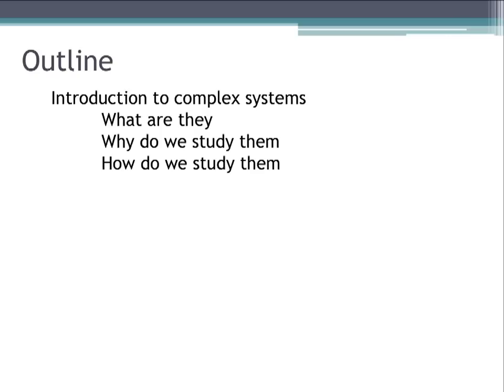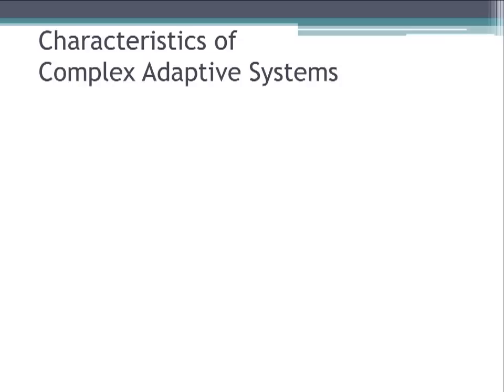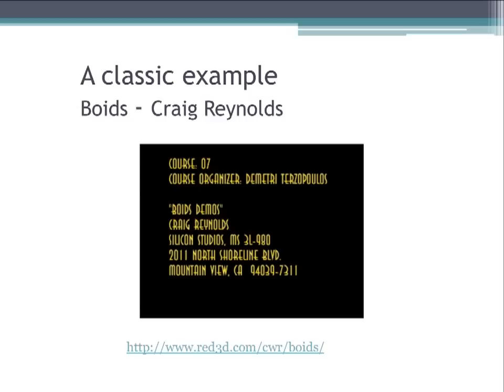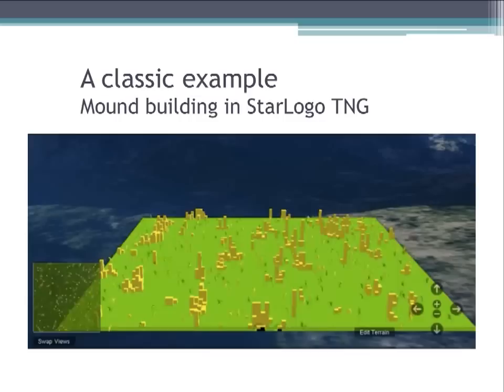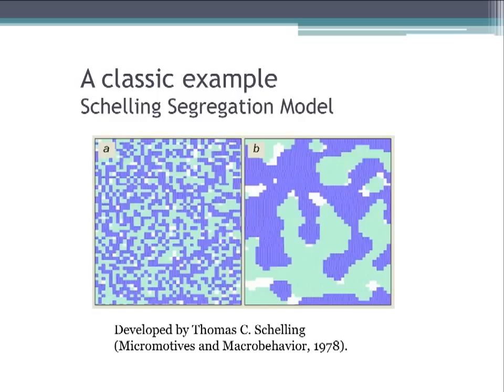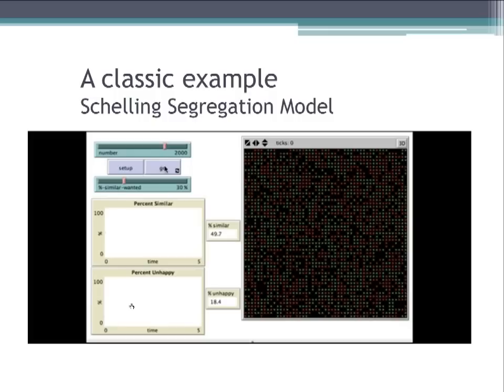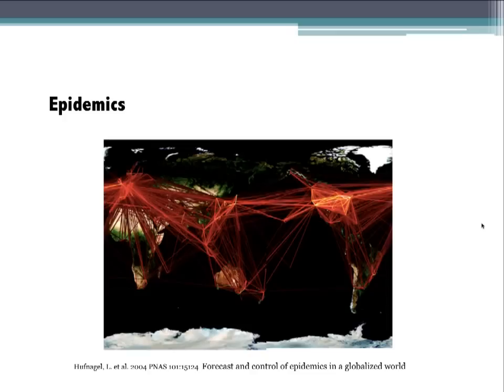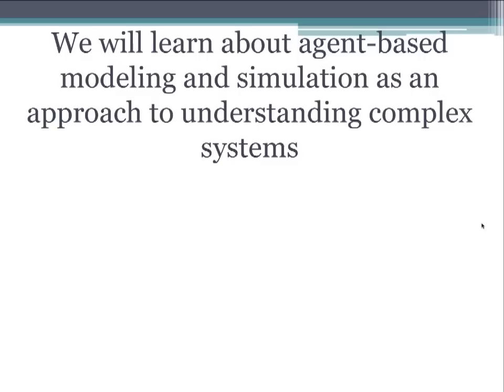Complex Adaptive Systems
A brief overview of Complex Adaptive Systems.